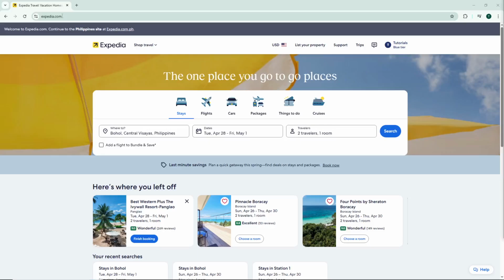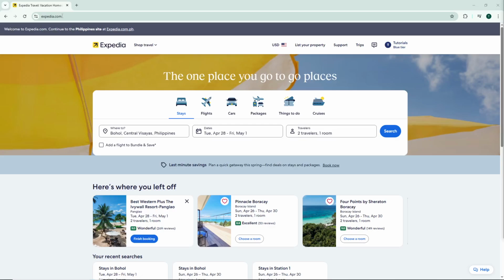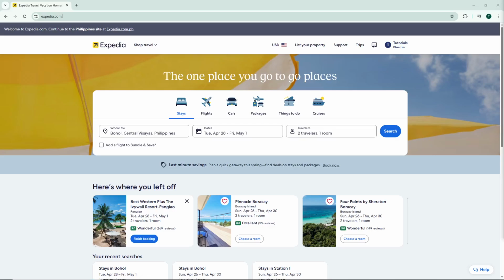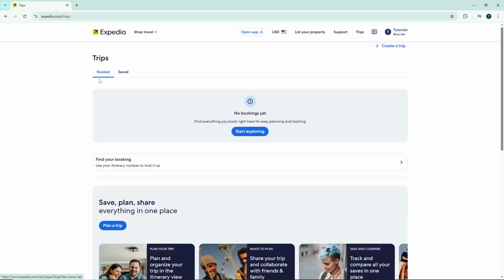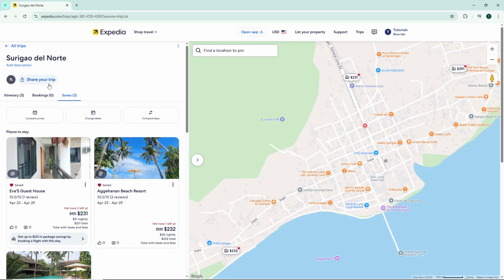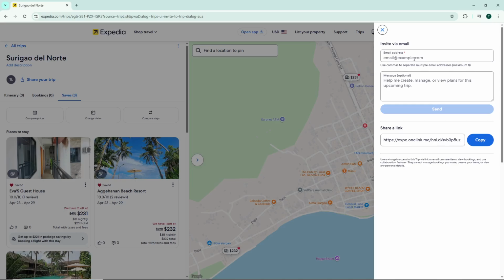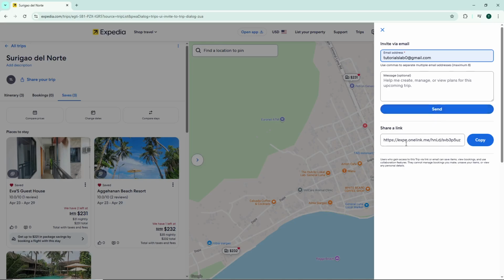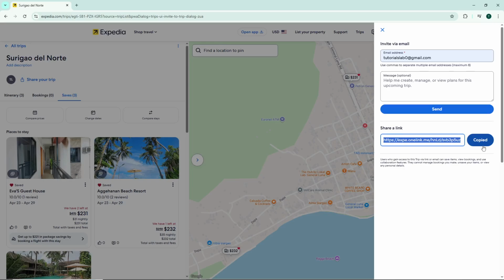How to Share an Expedia Itinerary (Tutorial 2026)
Along the way, you'll learn how to share Expedia itinerary, send Expedia trip details, email Expedia travel plans, share Expedia booking confirmation, allow others to see Expedia trip, grant access to Expedia itinerary, forward Expedia travel schedule, share Expedia flight hotel car booking, get Expedia itinerary sharing link, tutorial sharing Expedia trip, steps to share an Expedia itinerary, quick guide share Expedia travel plans